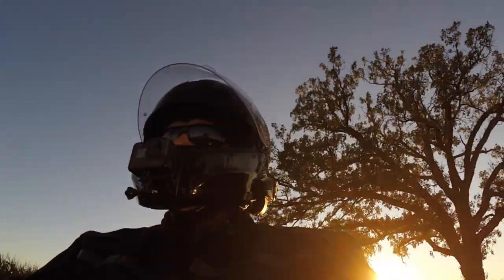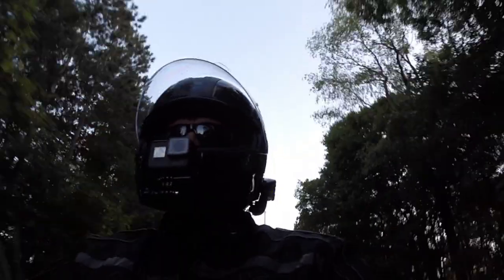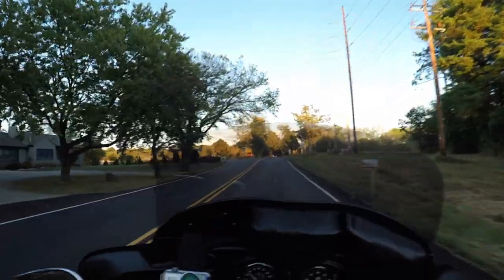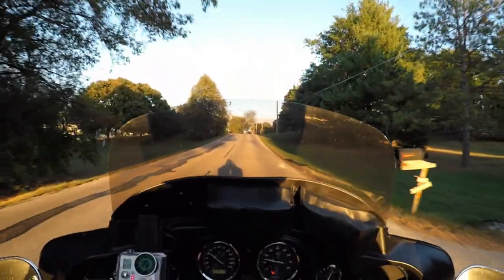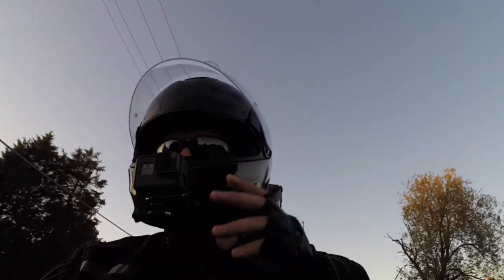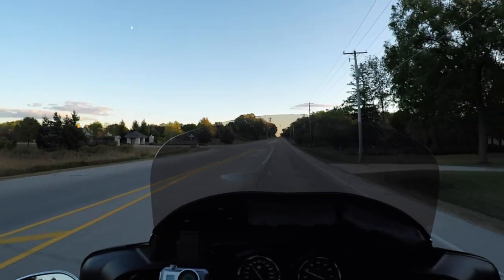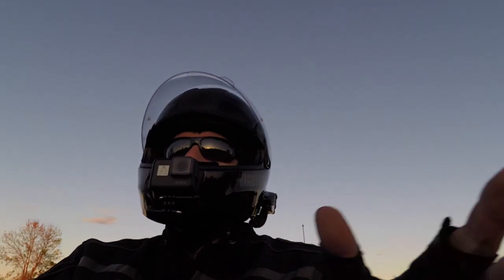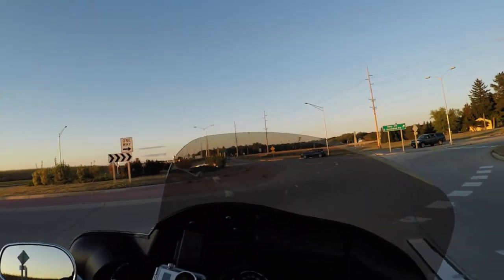36,000 miles on my Harley - MotoVlog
I rolled over 36,000 miles on my Harley today!